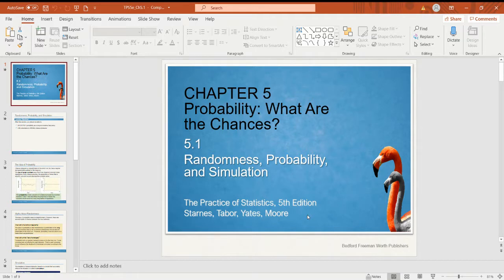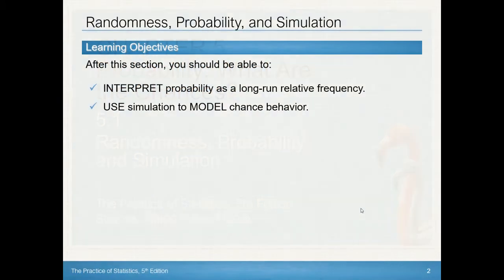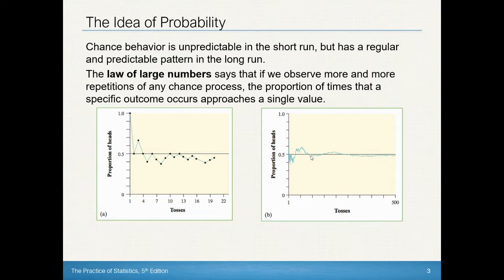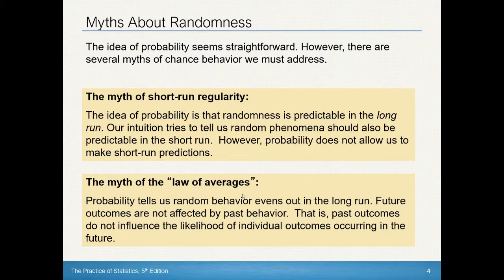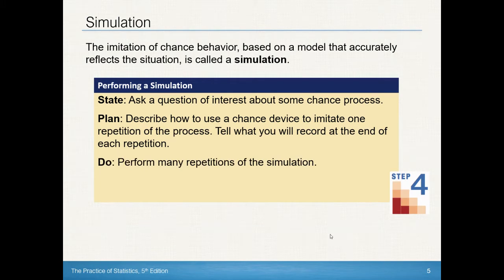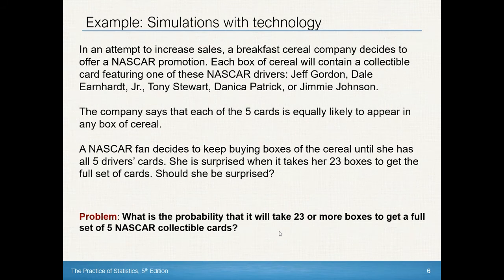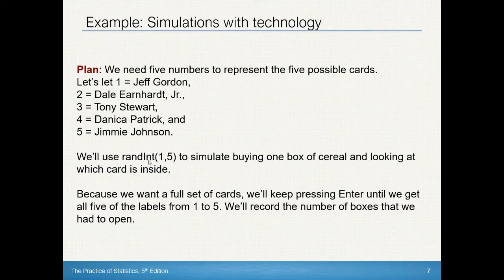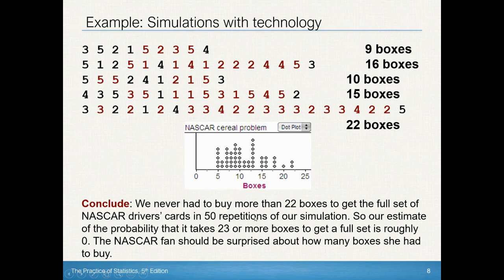AP Statistics - Section 5.1 - Randomness, Probability, and Simulation